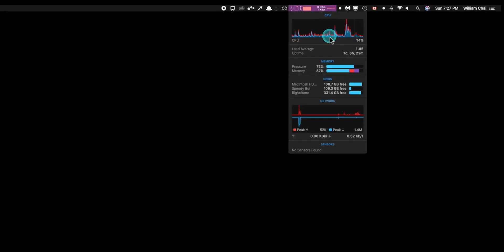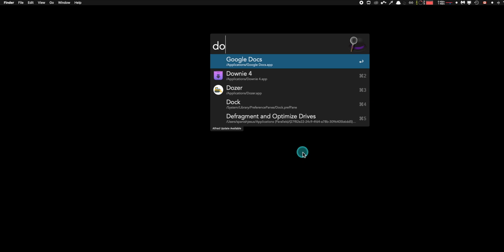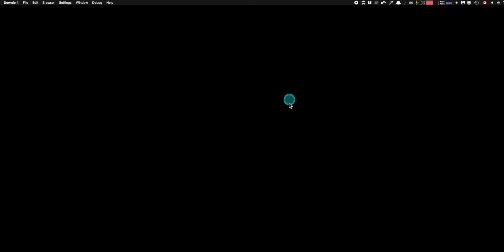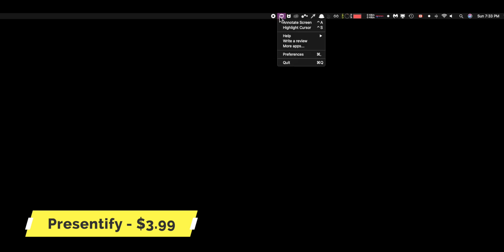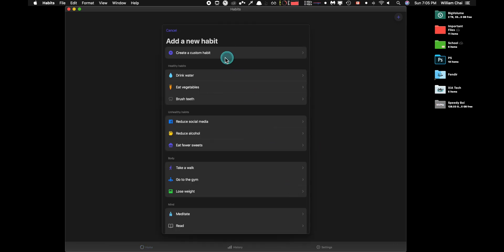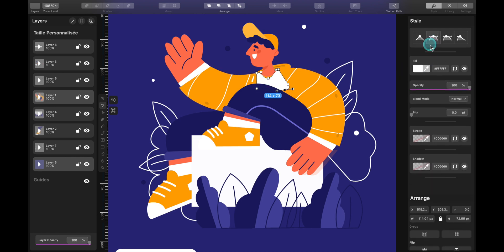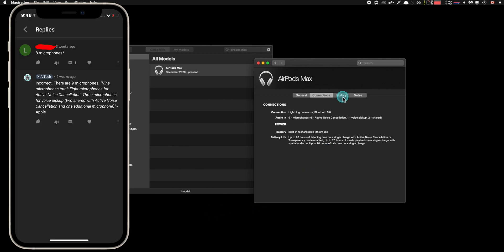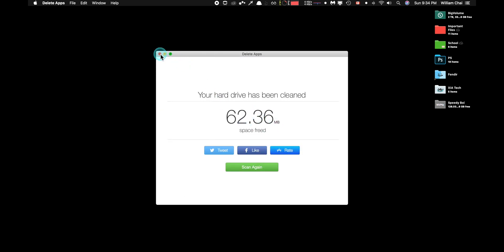10 More Mac Productivity Apps in 2021!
▻▻▻  Check out my podcast "Tech Pit" on YouTube, Spotify, Apple Podcasts, etc!  ◅◅◅

Here I show 10 more productivity apps for 2021. Very naice.